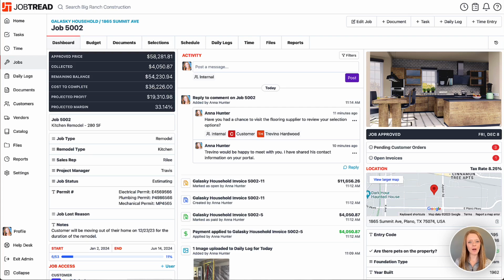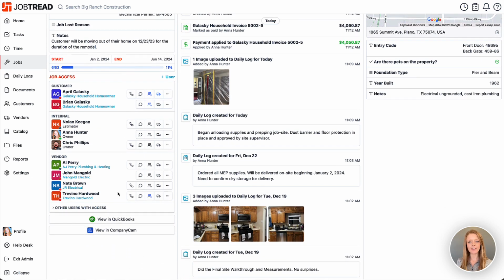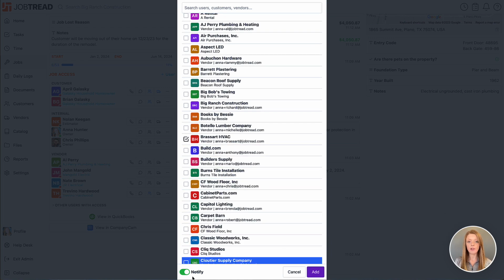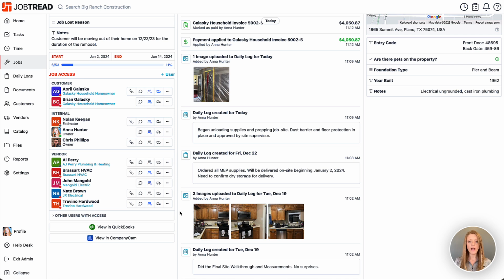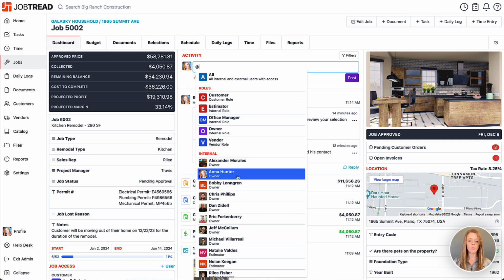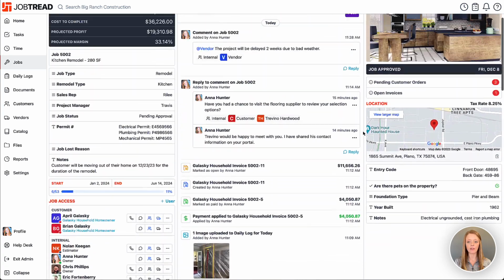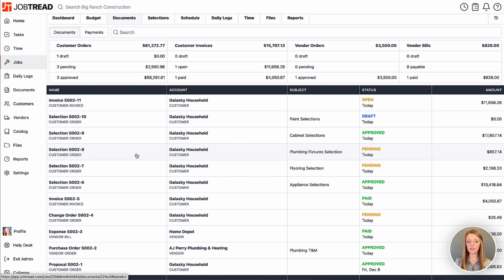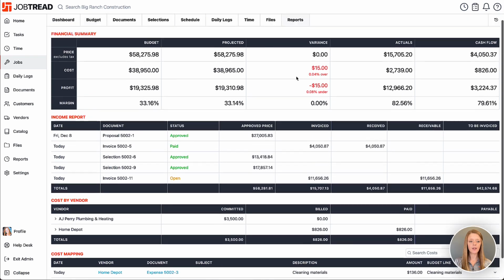Job Dashboard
The Job Dashboard serves as the central command center for each job you create in JobTread. As soon as a job is created, you’ll land on this screen to monitor key financials, track activity, and access job-specific tools and resources. From budget insights to schedules and messages, the Job Dashboard gives you full visibility into every aspect of the job, helping you stay organized, informed, and on track. Use the dashboard to review real-time performance, manage team access, and easily jump between job-specific tabs like Documents, Selections, and Daily Logs.

Sales & Estimating
-Construction CRM
-Templates & Cost Catalog
-Bid Requests
-Estimates
-Customer Selections
-Contracts & eSignatures

Project Management
-Purchase Orders
-Daily Logs
-Tasks & Scheduling

-Change Orders
-Customer Invoices
-Job Costing
-Quickbooks Integration